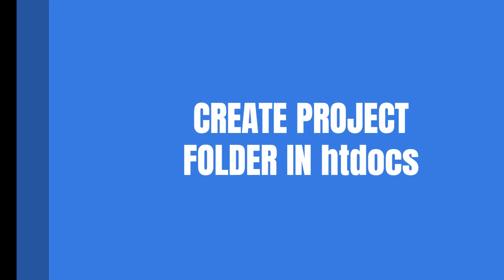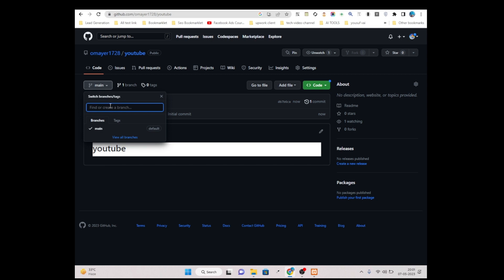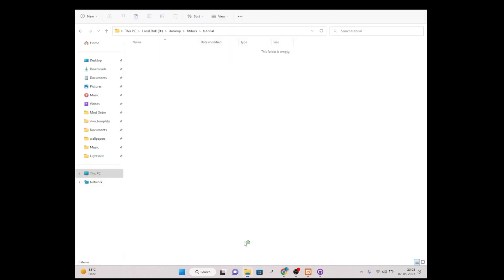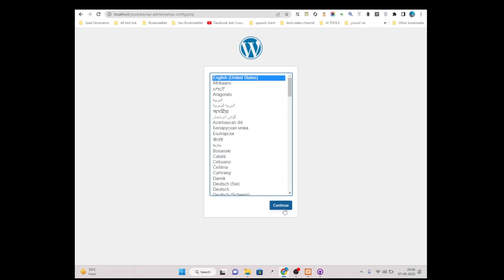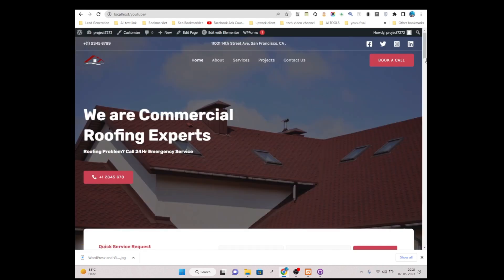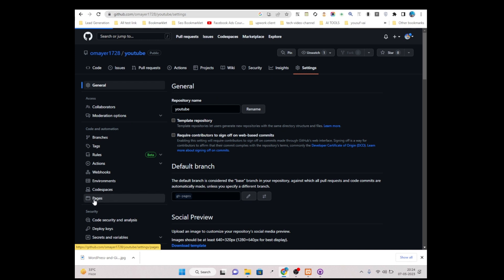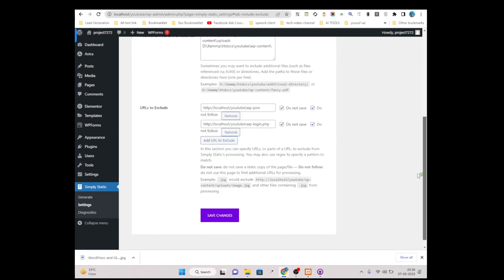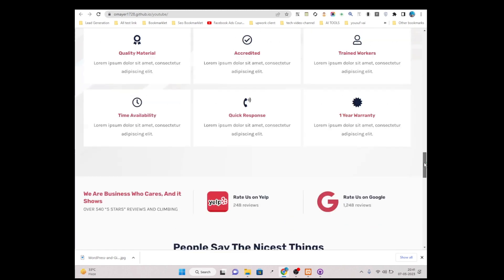How to Host Your WordPress Website on GitHub for Free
Are you looking for a cost-effective and flexible hosting option for your WordPress website? Look no further than GitHub! In this tutorial, we'll show you how to host your WordPress website on GitHub for free, complete with step-by-step instructions and visual examples. Not only is hosting on GitHub a cost-effective solution, but it also provides increased flexibility and control over your website. Plus, with GitHub's robust collaboration tools, you can easily work with other developers to make your website even better. Don't miss out on this game-changing hosting option for your WordPress website.